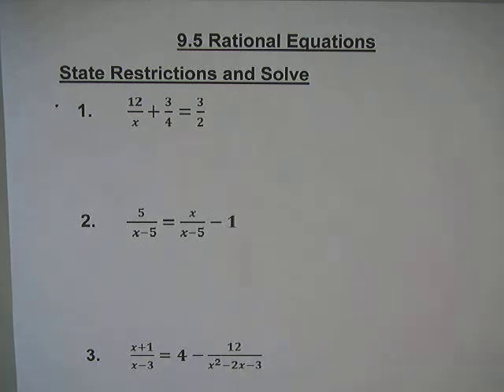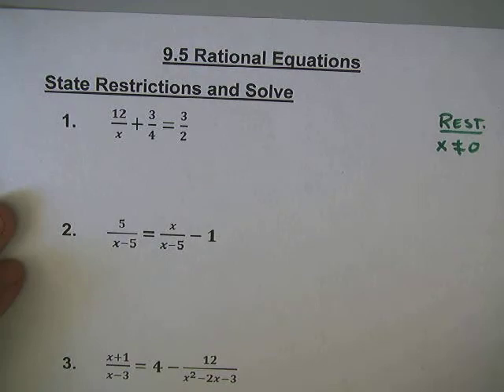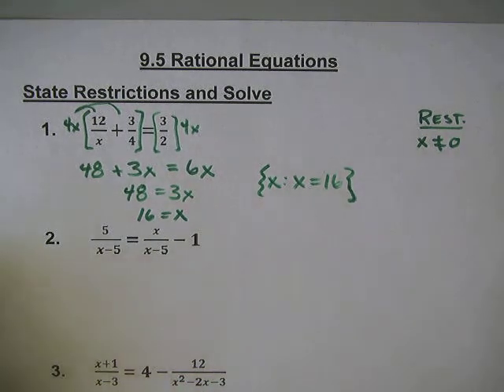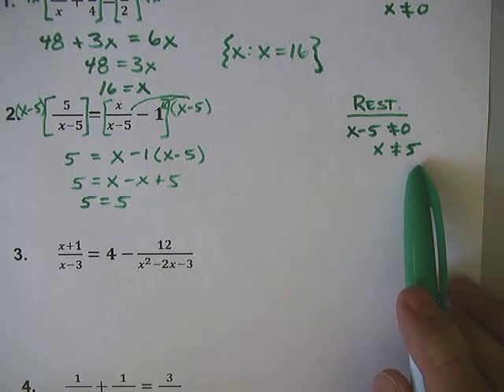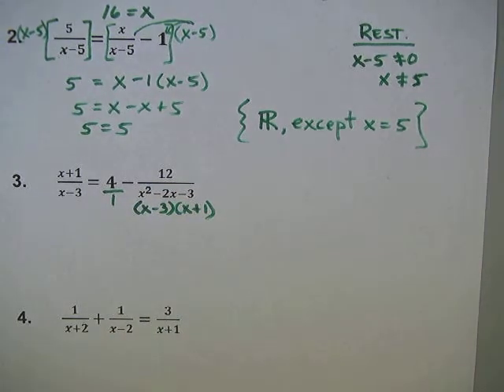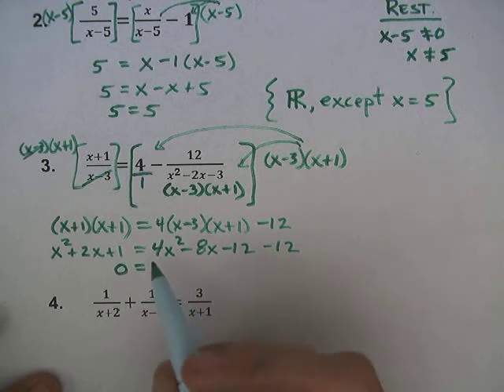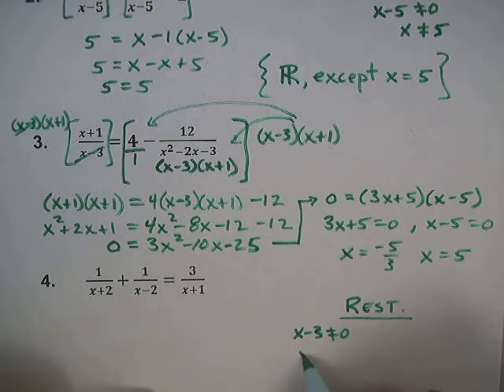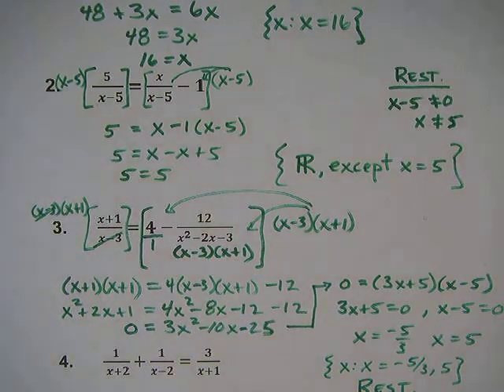9.5 Rational Equations notes.avi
9.5 Rational Equations notes